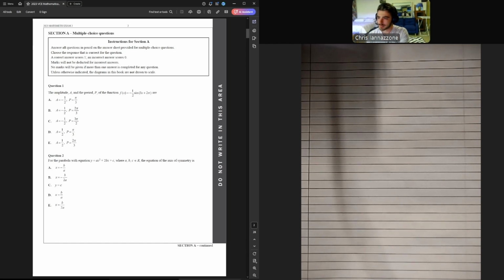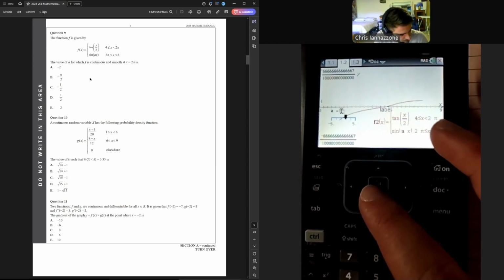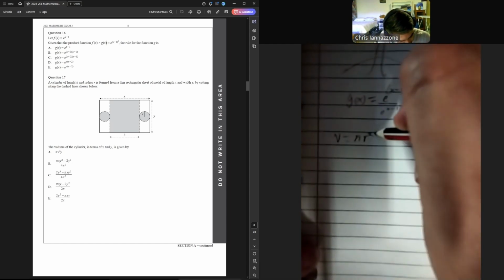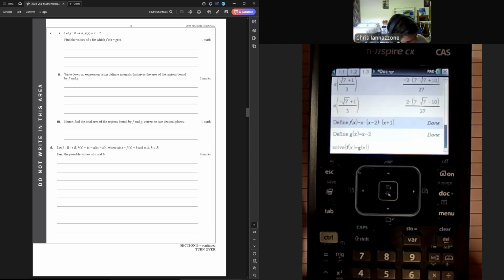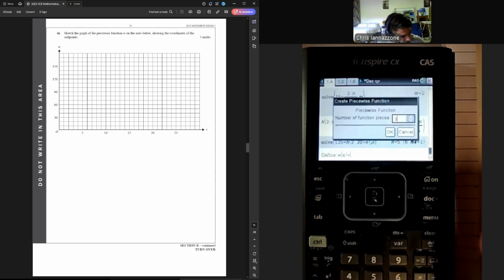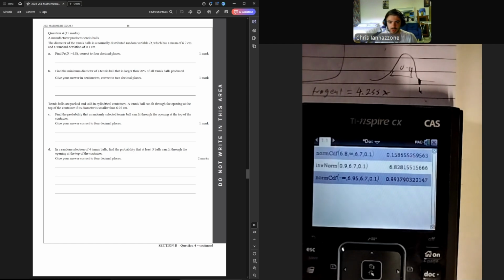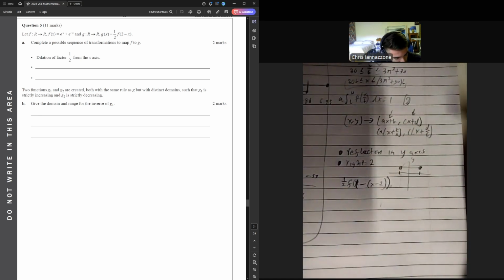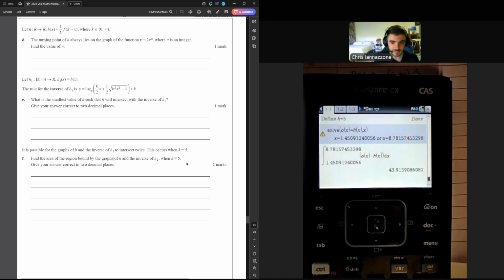Math Methods 2023 Exam 2 Detailed Solutions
Chapters
00:23 Multi 1
2:09 Multi 2
3:32 Multi 3
5:25 Multi 4
9:12 Multi 5
11:09 Multi 6
14:01 Multi 7
18:20 Multi 8
23:13 Multi 9
28:29 Multi 10
32:12 Multi 11
34:42 Multi 12
39:41 Multi 13
44:30 Multi 14
47:13 Multi 15
49:34 Multi 16
51:36 Multi 17
57:30 Multi 18
59:22 Multi 19
1:03:55 Multi 20
1:15:02 Q1a
1:15:46 Q1b
1:17:24 Q1c i
1:18:21 Q1c ii and iii
1:22:52 Q1d
1:29:40 Q2a
1:32:46 Q2b
1:36:01 Q2c
1:37:12 Q2d i
1:41:57 Q2d ii
1:43:26 Q2d iii
1:47:41 Q3a
1:49:14 Q3b
1:49:47 Q3c i
1:50:54 Q3c ii
1:54:20 Q3d
1:55:51 Q3e
1:57:20 Q3f
1:59:45 Q3g
2:01:44 Q3h
2:05:36 Q4a
2:06:31 Q4b
2:07:40 Q4c
2:08:58 Q4d
2:10:54 Q4e
2:15:41 Q4f
2:19:26 Q4g
2:24:55 Q4h
2:26:46 Q4i
2:27:27 Q4j
2:32:49 Q5a
2:36:14 Q5b
2:40:13 Q5c i
2:42:45 Q5c ii
2:45:34 Q5d
2:48:24 Q5e
2:55:41 Q5f